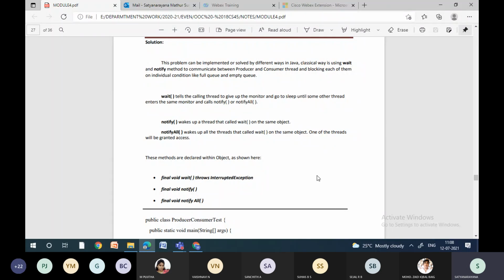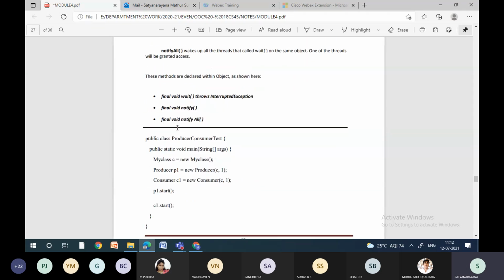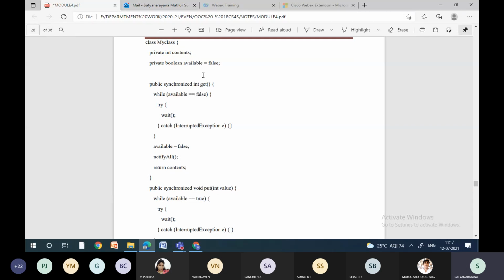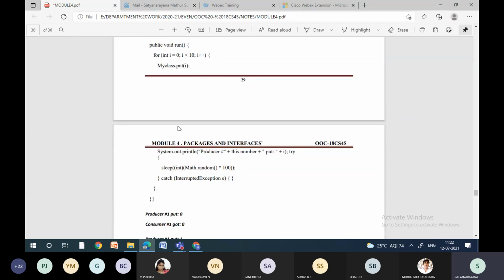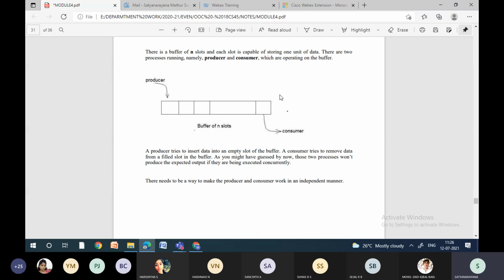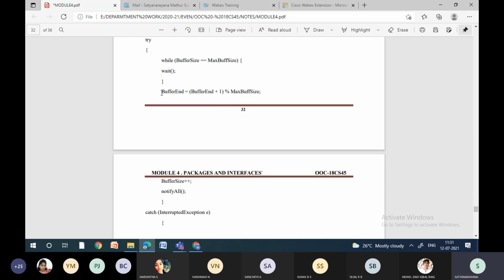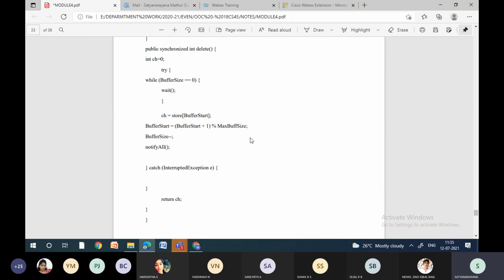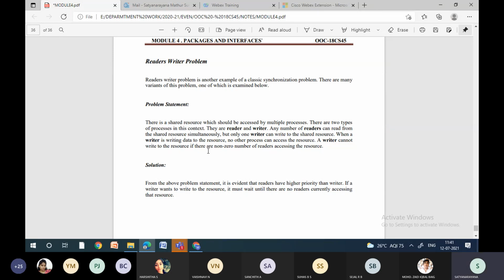18CS45_OOC_PRODUCER CONSUMER PROBLEM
18CS45_OOC_PRODUCER CONSUMER PROBLEM